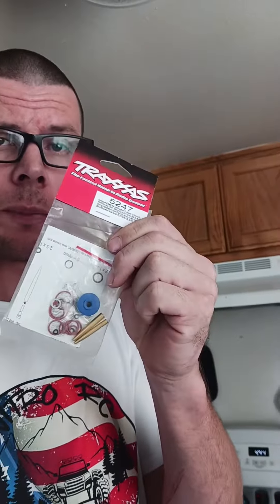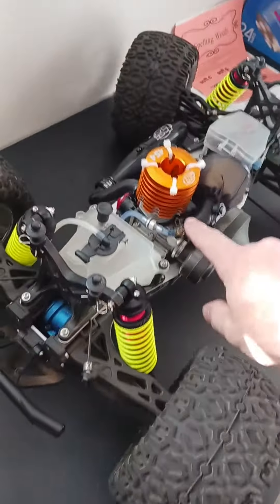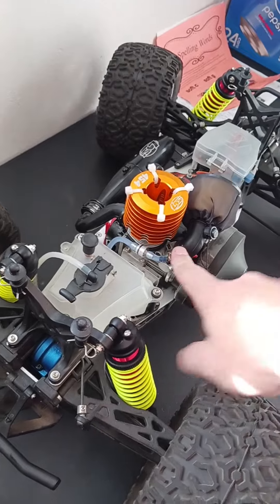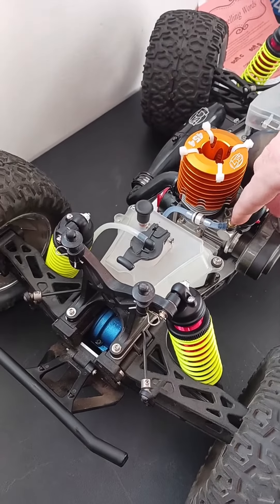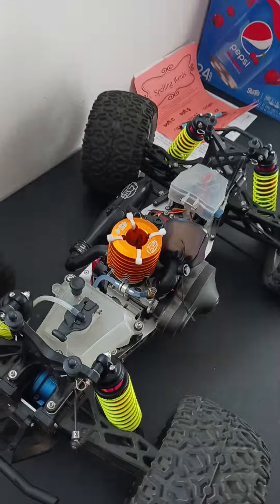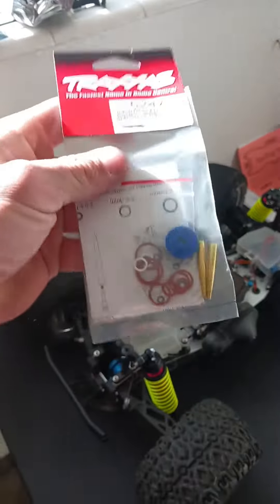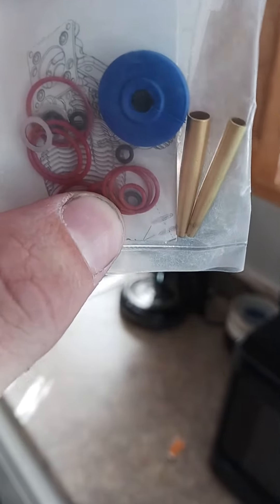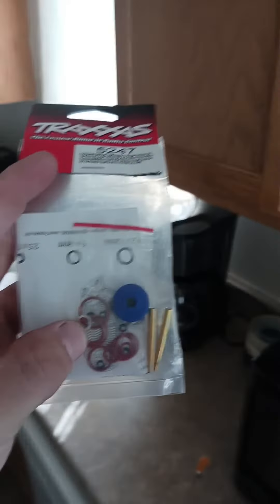keep everything even if it's small